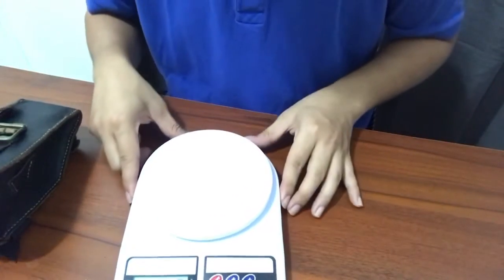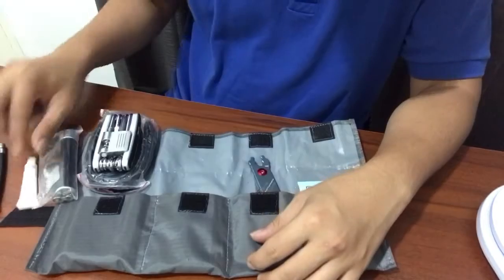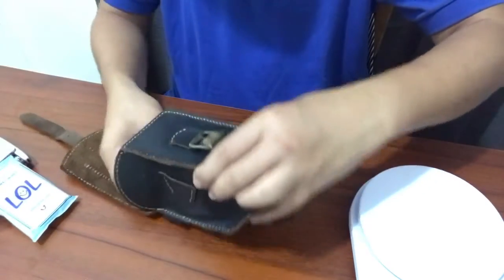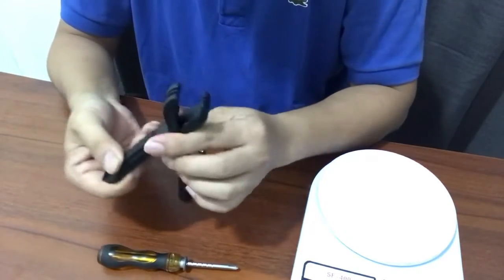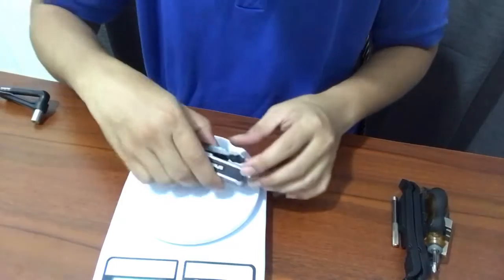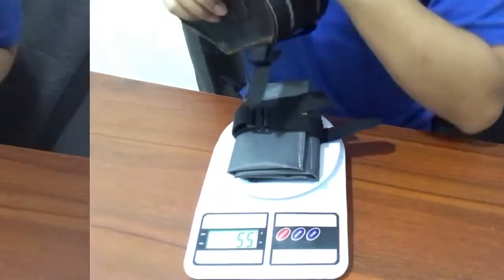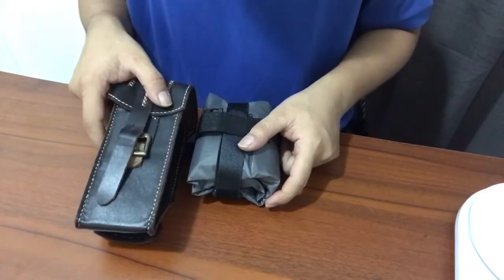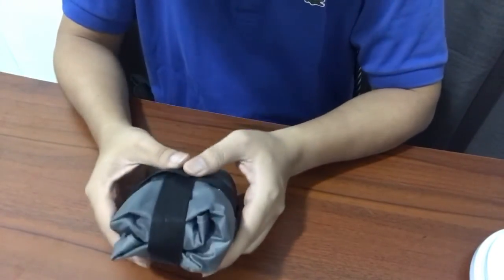Custom Saddle Bags and Setup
Fast becoming a weight weenie (on a budget), I am experimenting on saddle bags and tools for the road bike.